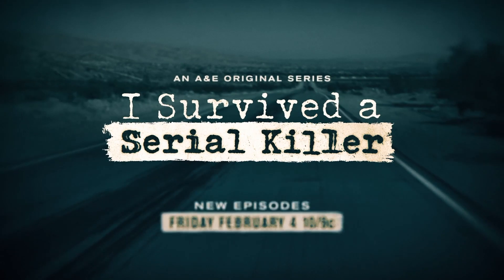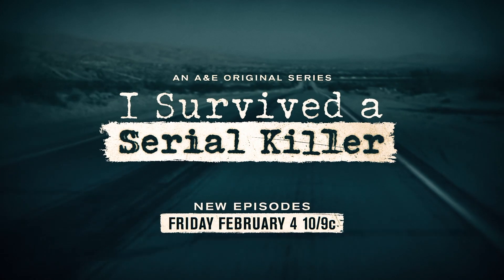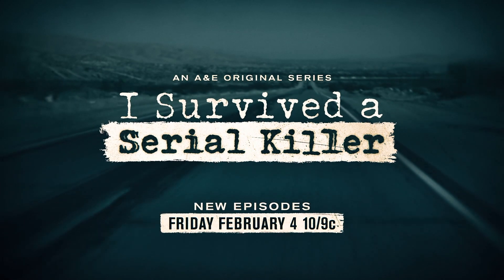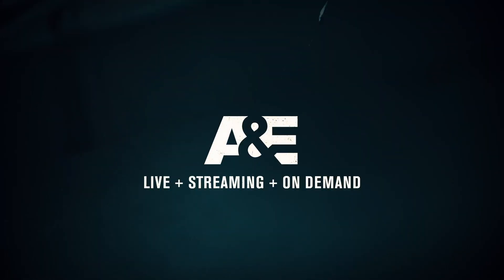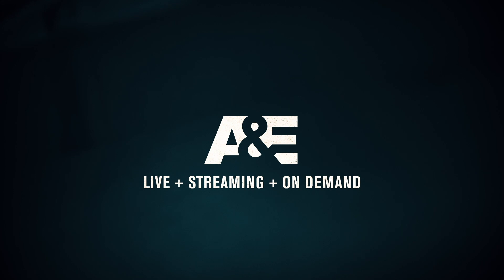Sneak Peek: I Survived a Serial Killer | New Episodes Fridays at 9pm on A&E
"I Survived a Serial Killer" explores what it is like to be one of the few people ever to escape from the clutches of a serial predator. In 1992, 19-year-old Fabienne Witherspoon was trying to help a man down on his luck when he attacked her in her own home. In this episode, Fabienne describes how she bravely waged a physical and psychological war against the man who tried to kill her and helped police apprehend Tommy Lynn Sells. However, the vagrant murderer was not easily stopped. The Coast to Coast Killer was responsible for dozens of brutal deaths across the country before his killing spree was finally brought to an end.

Tune in to I Survived a Serial Killer, every Wednesday 9:30/8:30c on A/&E, and stay up to date on all of A&E's premieres